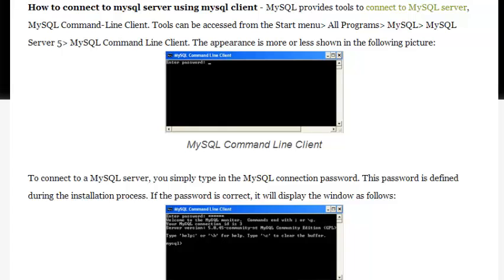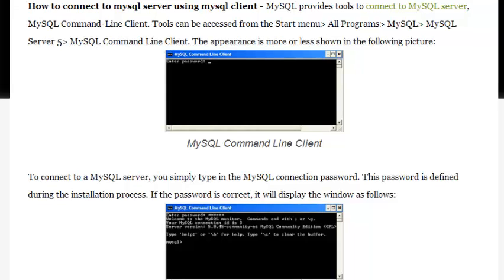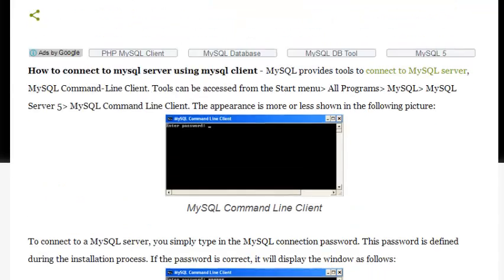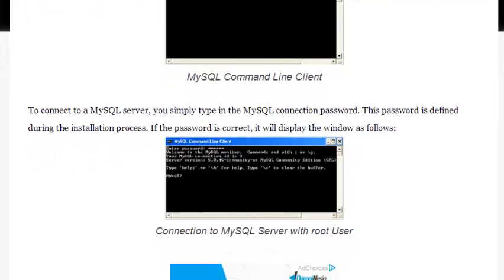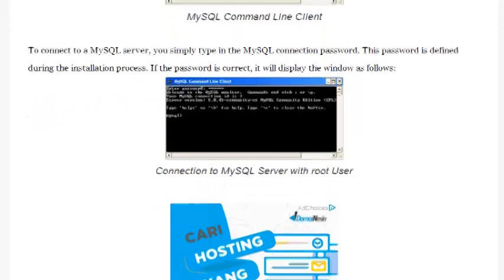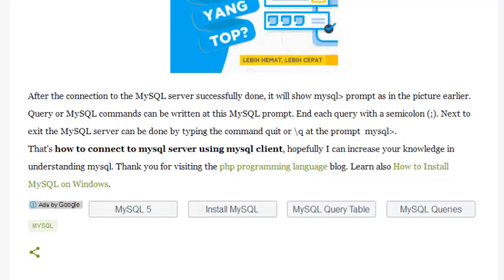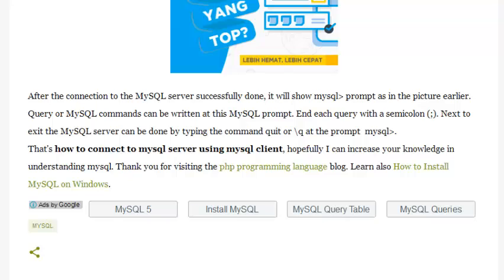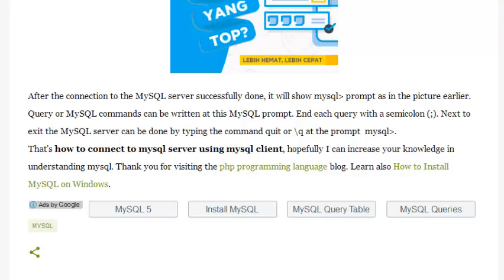How to Connect to MySQL Server Using MySQL Client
How to connect to mysql server using mysql client - MySQL provides tools to connect to MySQL server, MySQL Command-Line Client. Tools can be accessed from the Start menu  All Programs  MySQL MySQL Server 5 MySQL Command Line Client. The appearance is more or less shown in the following picture: